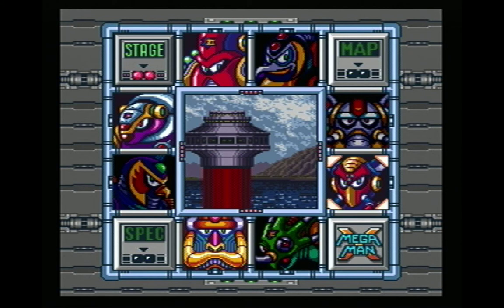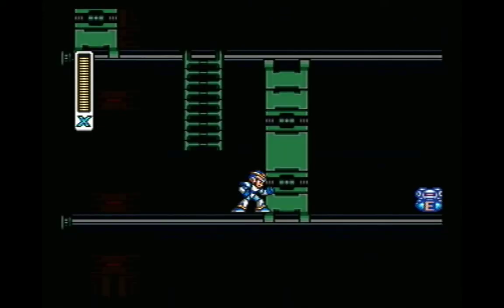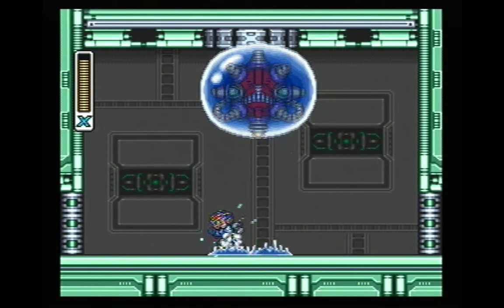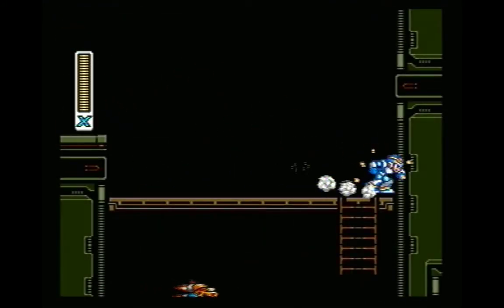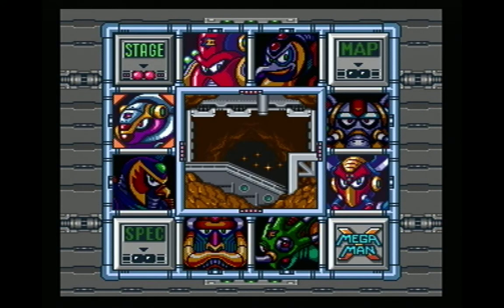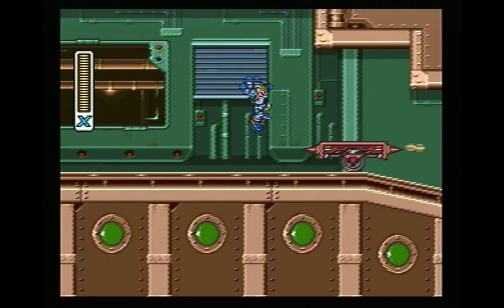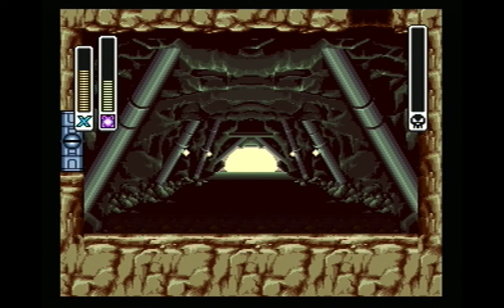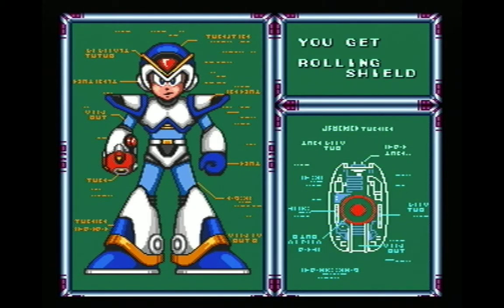Megaman X - Part 3 - Thats not an Armadillo...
We kill Spark Man!! (Drill) We also destroy Armor Armadillo...